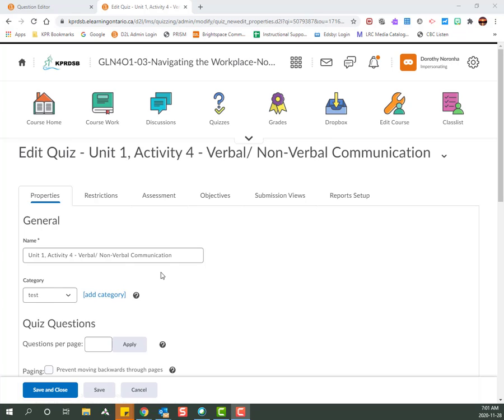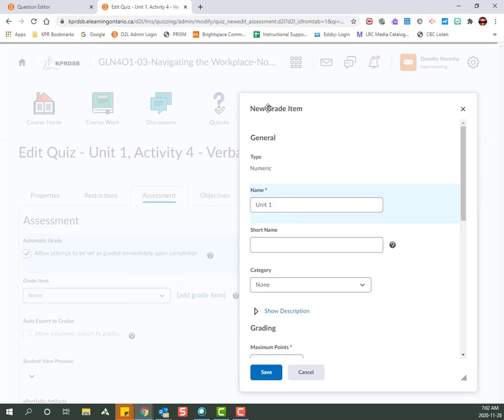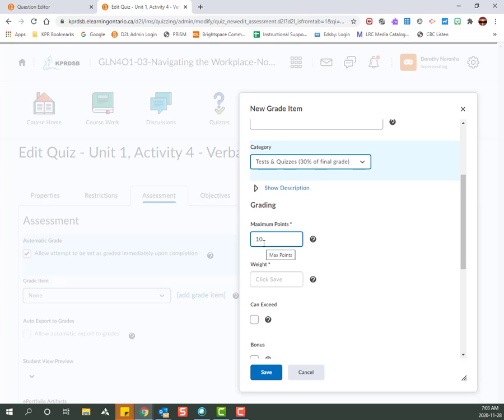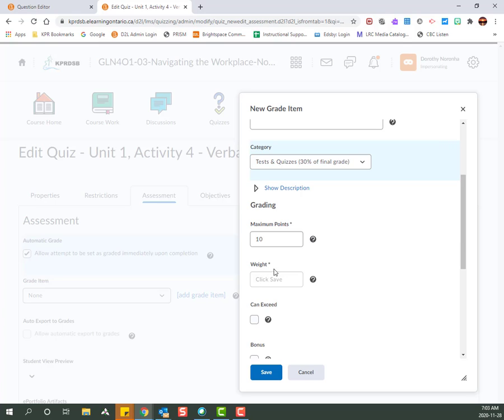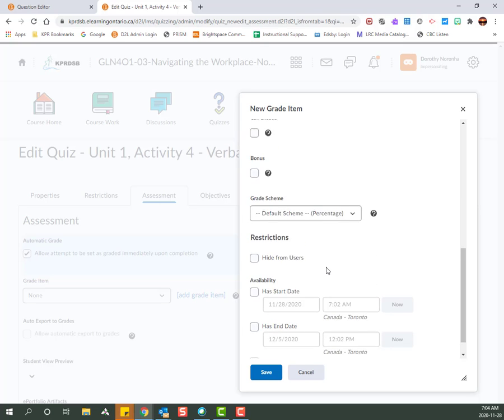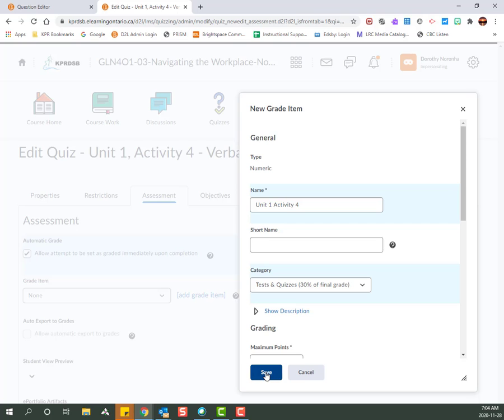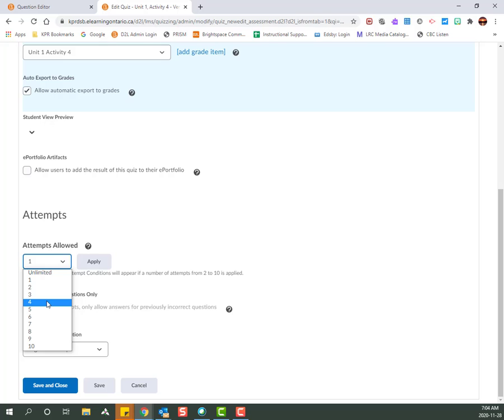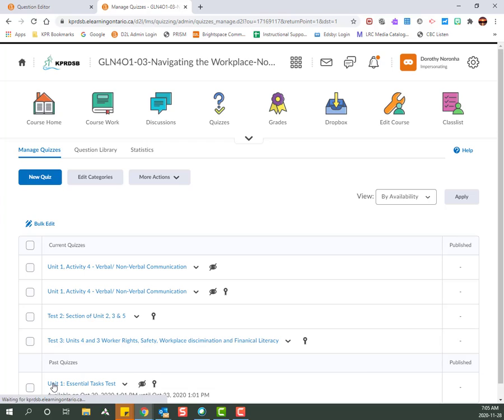D2L - Auto-Exporting Grades